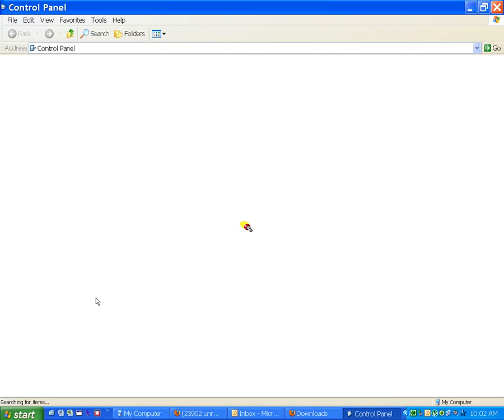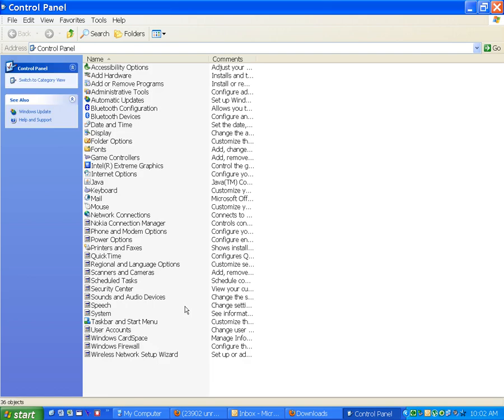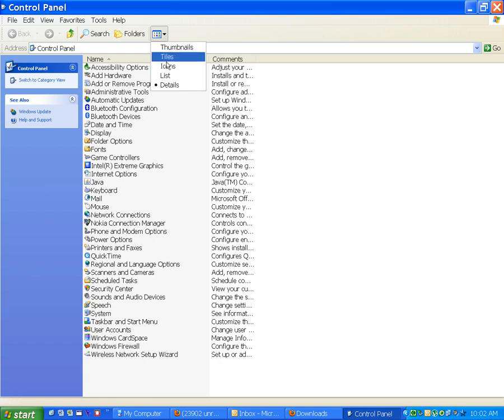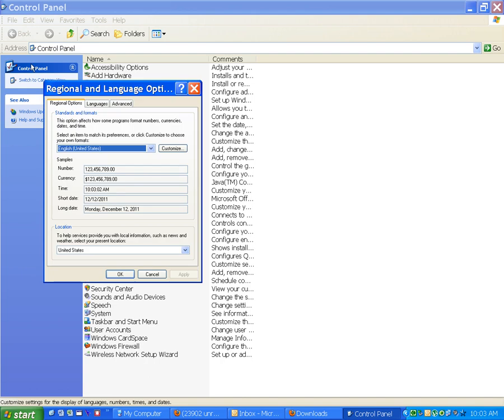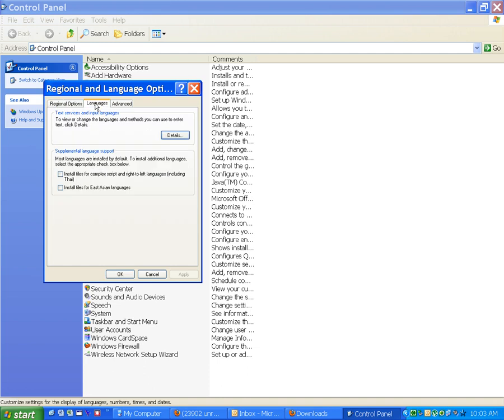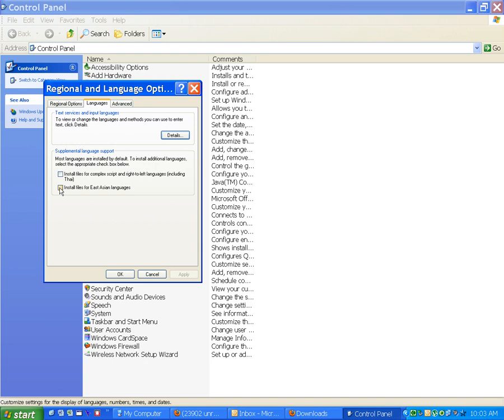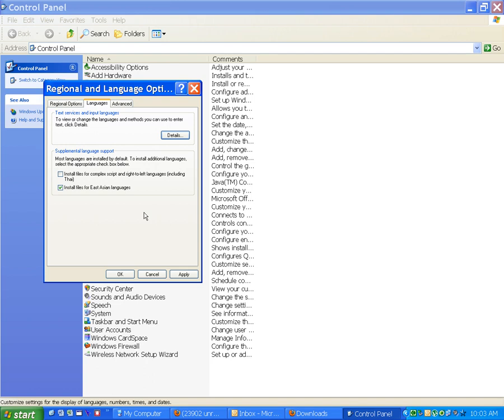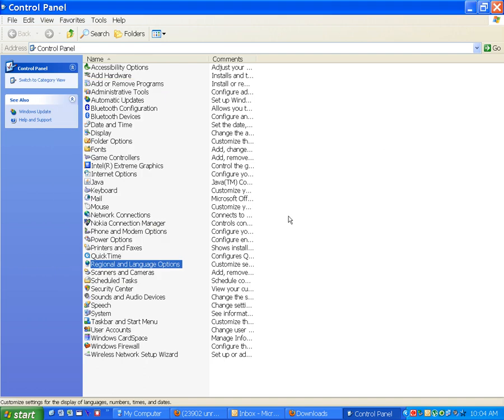installing Chinese Character.avi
Installing Chinese Character for Windows XP